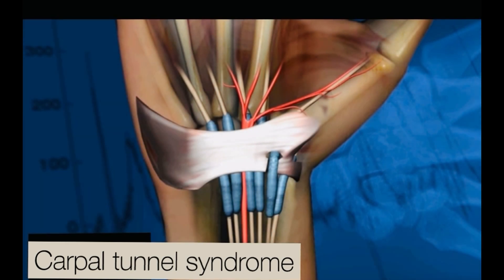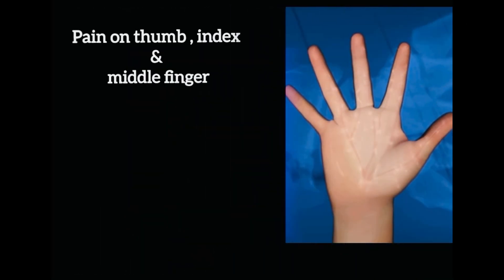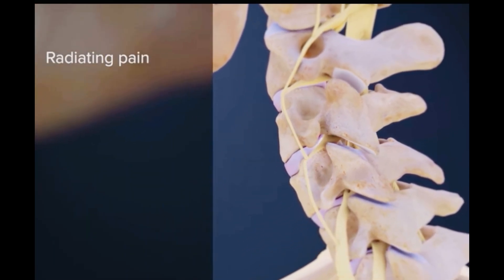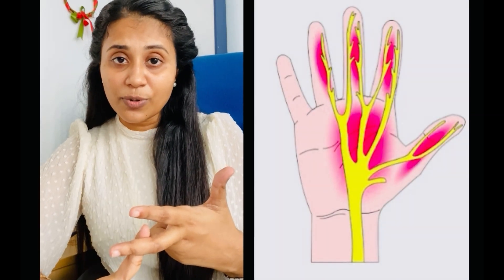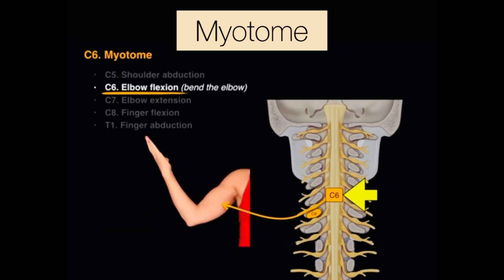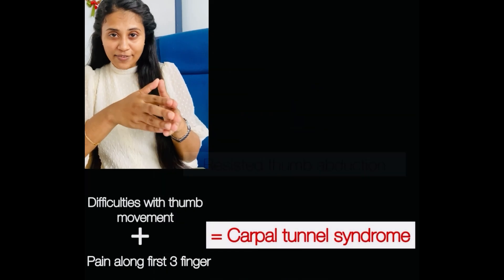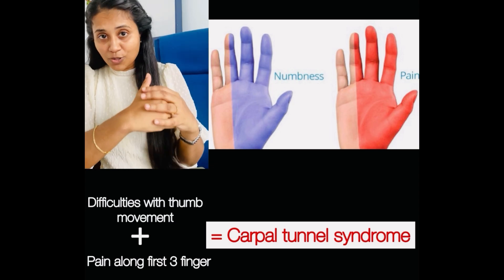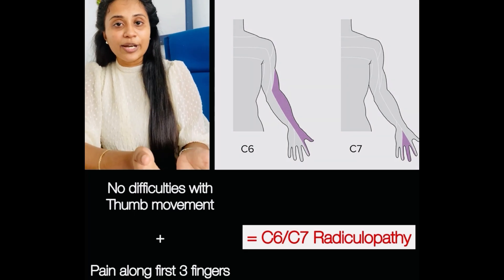C6/C7 Radiculopathy Vs Carpal tunnel syndrome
🔷Both a C6 / C7 radiculopathy and carpal tunnel syndrome are compression neuropathies means physical pressure on a nerve.

🔷 This two conditions can present with very similar symptoms. For example, the thumb is innervated by branches of the median nerve, which itself has fibers from the C6 nerve root and index and middle finger innervated by branches in of median nerve which has C7 nerve root.

This video will explain on how to differentiate these two conditions bcoz it’s vital to start the treatment either from neck or wrist 💁‍♀️